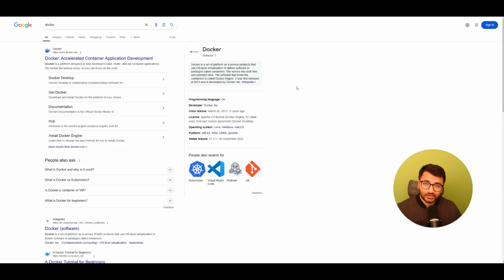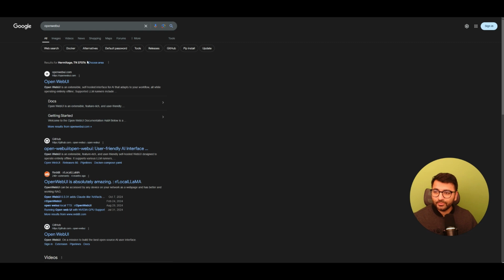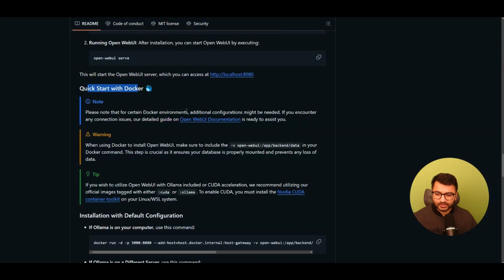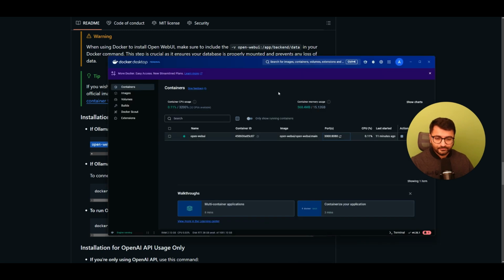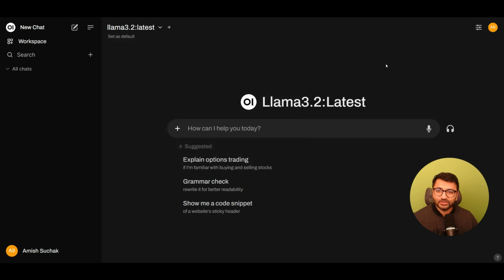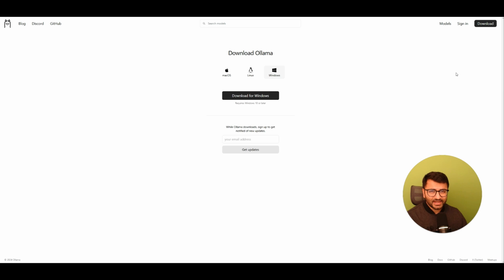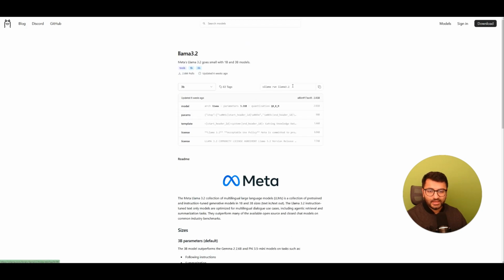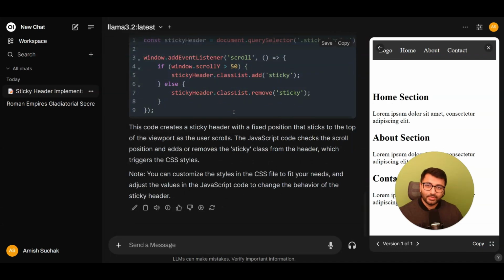How to Install OpenWebUI: Full Walkthrough for Beginners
🔔 2026 UPDATE — You can now build your own completely customizable AI system. Free course below.

In this tutorial, I'll walk you through the complete process of installing OpenWebUI from scratch using Docker and Olama. This setup guide is designed for beginners who want to explore the power of OpenWebUI for local AI models on their own machine.

Make sure to have these links ready, as I’ll guide you through downloading and setting up each component to get OpenWebUI running smoothly.

Start by downloading Docker Desktop from the link above. Select the version that matches your operating system (Windows, Mac, or Linux).
Once downloaded, run the installation file and follow the on-screen prompts to install Docker.
After installation, open Docker Desktop to confirm it’s installed correctly. You’ll see an empty interface, as we haven’t added any containers yet.
Install OpenWebUI Container

Open Docker Desktop, and now let's add OpenWebUI as our first container.
Go to the OpenWebUI GitHub page (link above) and scroll down to find the Quick Start with Docker section.
Here, copy the Docker command provided (I'll show you exactly which command to use in the video).
Open a terminal (or command prompt) and paste this command, then run it. Docker will now pull and set up the OpenWebUI container.
Once it’s complete, you can open Docker Desktop, where you should see the OpenWebUI container running on port 3000.
Access OpenWebUI Interface

This should bring you to the OpenWebUI sign-up page.
Create an account if you’re new; otherwise, log in with your existing account. Once logged in, you’ll see an interface that resembles a chat platform.
🧑‍💻 Setting Up Olama and Installing Models
Install Olama

Now, go to the Olama website (link above) and download Olama for your operating system.
Run the downloaded file to start Olama. Note that Olama operates as a background process, so you won’t see any UI or app icon.
With Olama running, return to the OpenWebUI interface and navigate to the Admin Panel.
Download AI Models

In the Admin Panel, go to Settings, then Models.
Click the link provided to see the available model names for downloading. You’ll find models like LLaMA, GEMMA, and Qwen.
Copy the name of the model you wish to download (for example, "Llama 3.2").
Go back to the Models section in OpenWebUI, paste the model name, and start the download.
Once the model downloads, it will be ready to use in your chat interface.
💬 Using OpenWebUI
Start a New Chat and Test the Model
Now that you have a model installed, create a new chat in OpenWebUI.
Select your downloaded model and type in your query, such as asking for a code snippet.
OpenWebUI will respond, utilizing the resources of your local machine with the help of Docker and Olama.
🌟 Why Docker and Olama Are Essential for OpenWebUI
Docker allows you to run applications in isolated containers, simplifying software management and installation, especially for complex tools like OpenWebUI. Olama, on the other hand, lets OpenWebUI leverage your local system resources effectively to run AI models directly on your machine.